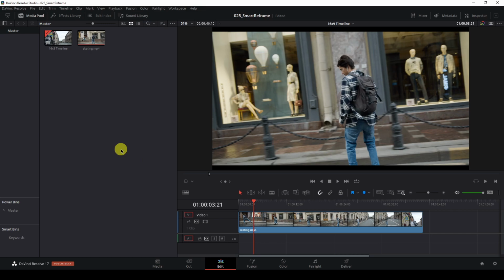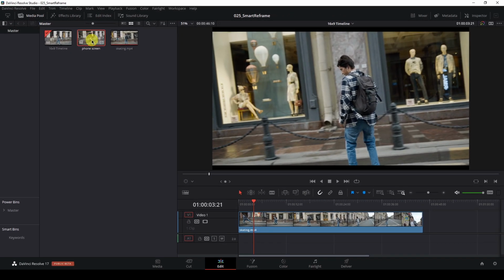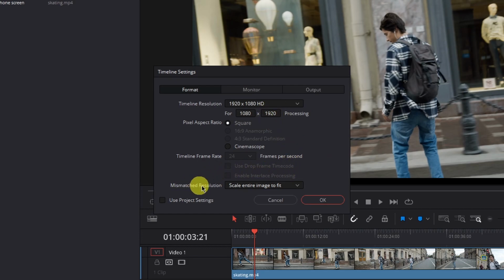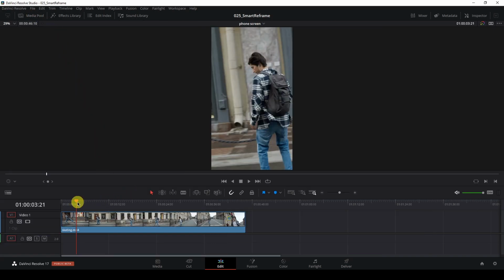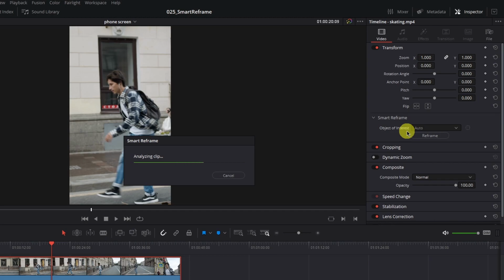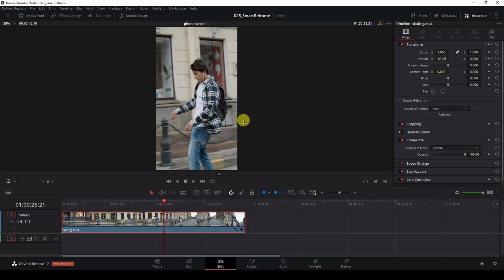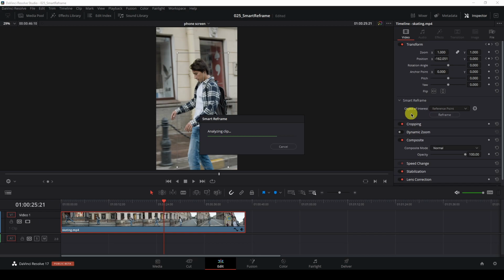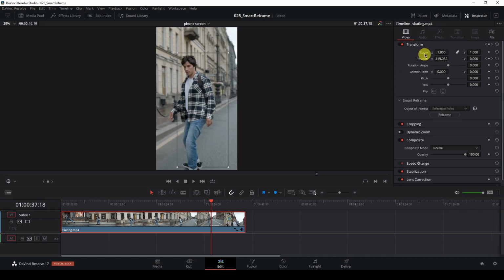How to Use Smart Reframe in DaVinci Resolve 17 Studio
In this week's video I go over how to use Smart Reframe in DaVinci Resolve 17 Studio. This feature utilizes DaVinci Resolve Studio's built-in AI to automatically reframe your video to fit different aspect ratios for delivery on mobile and various social media platforms. This is a handy feature included with the Studio version of Resolve. Don't worry if you have the free version of Resolve though, you can still manually reframe your footage with the zoom/position transform controls in the inspector.

Sword & Shield Studio is a channel dedicated to DaVinci Resolve tutorials, Fusion tutorials, general video tips and tricks, and occasionally some fun video projects used as learning opportunities.